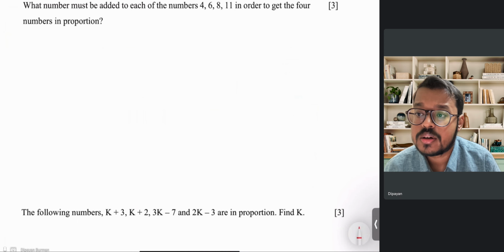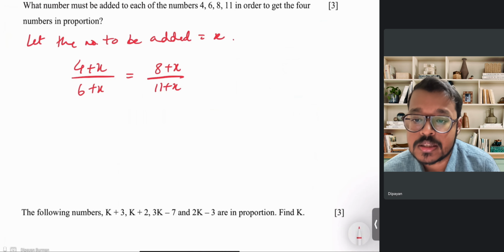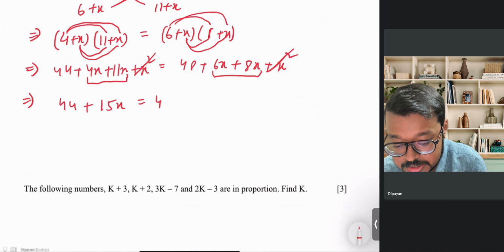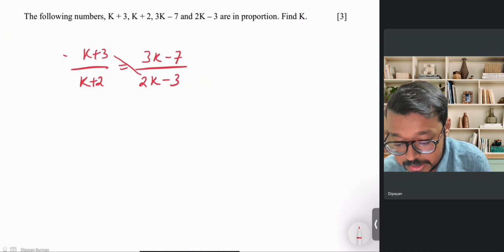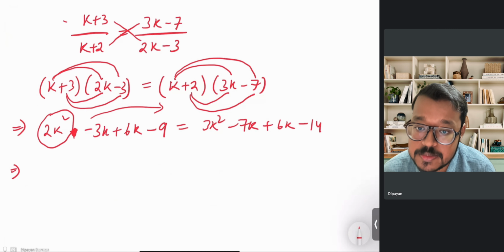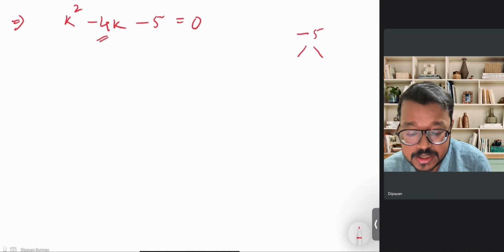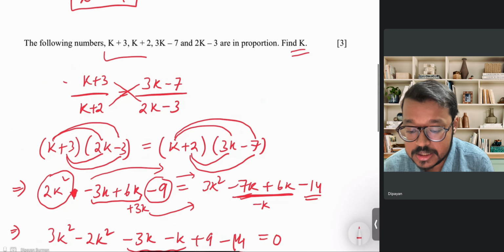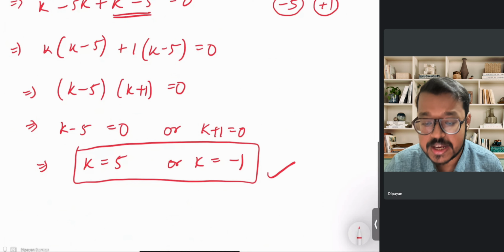Ratio and Proportion Part 4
Miscellaneous questions based on Proportion, from previous years papers.